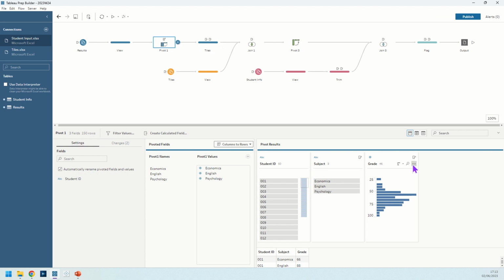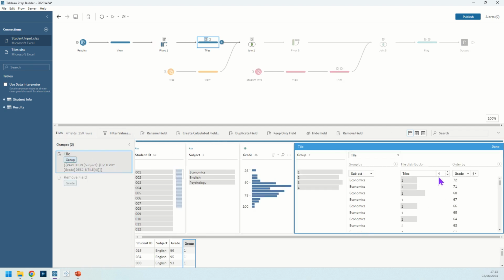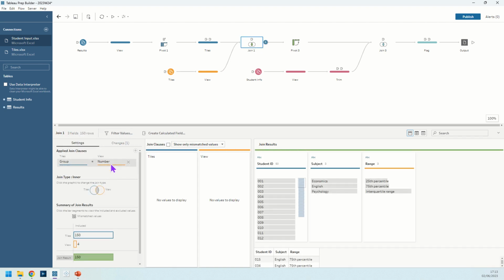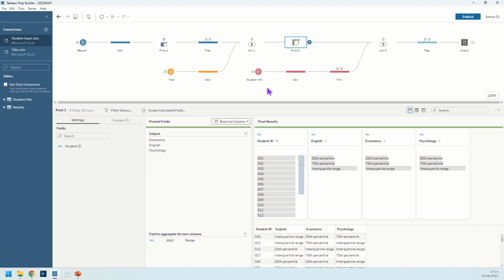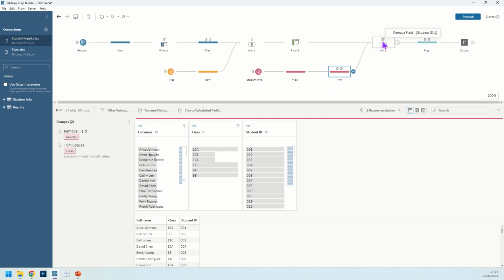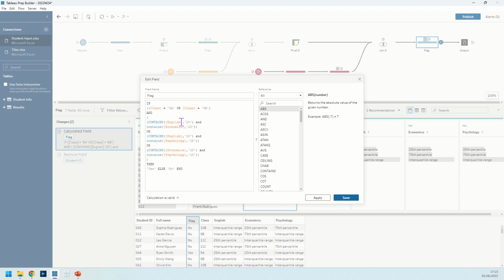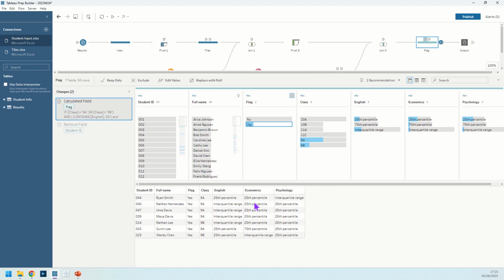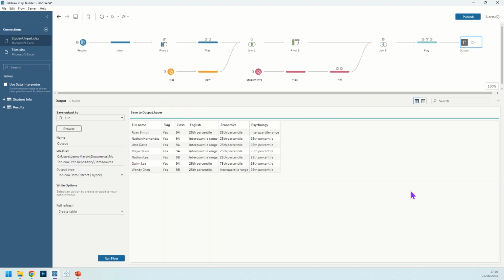Preppin' Data 2023: Week 24 - Is it the teacher or the student? Part II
We're making use of the tile function, reshaping our data and doing lots of joins in this challenge.